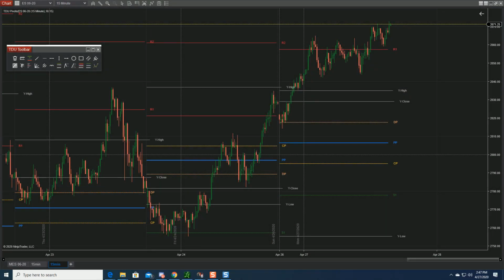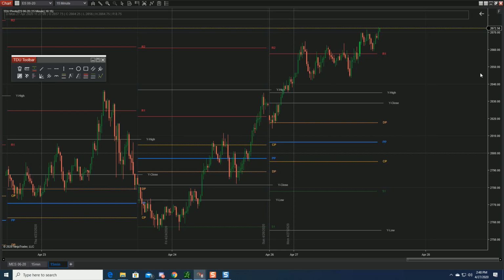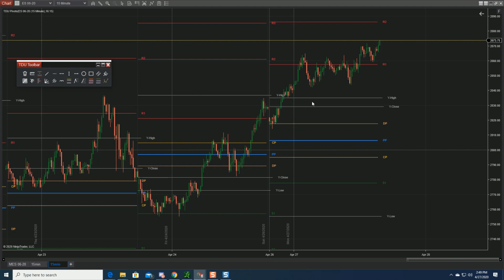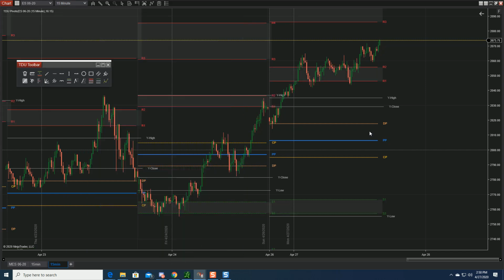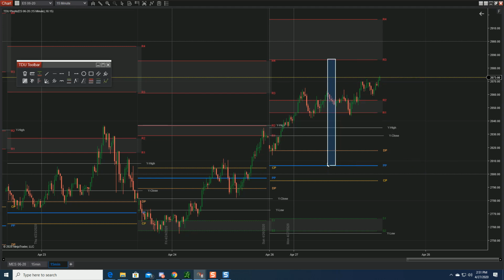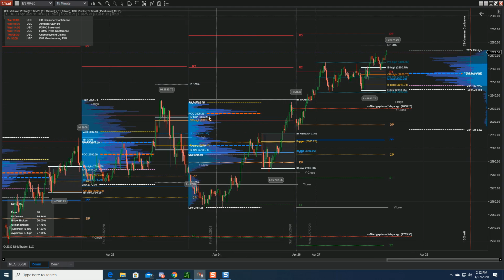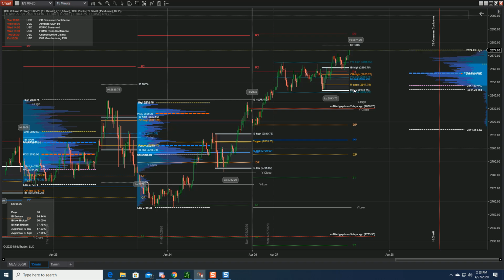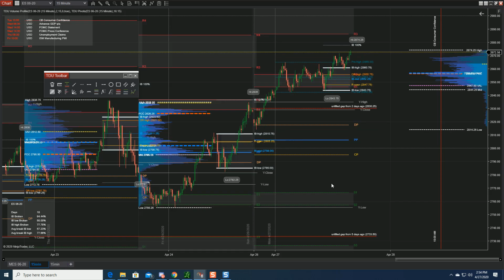TradeDevils Pivots Indicator